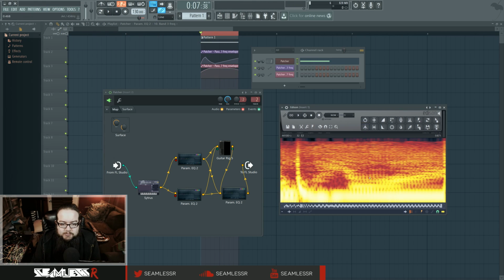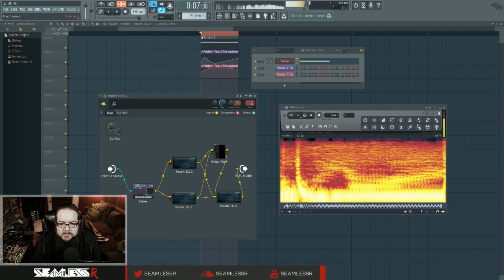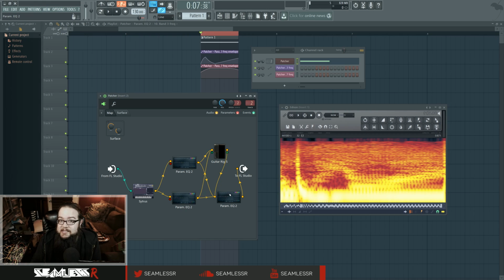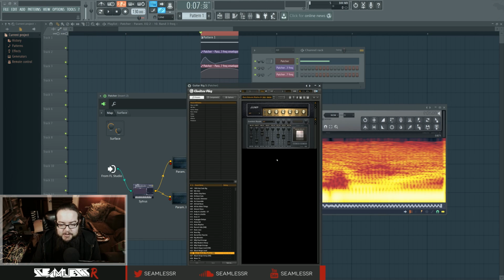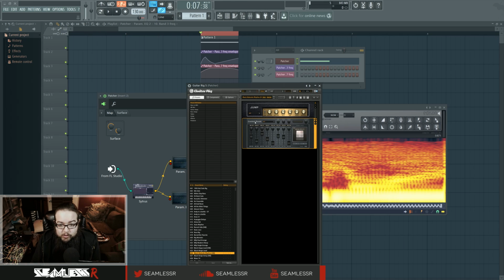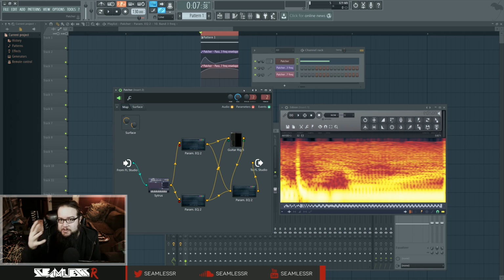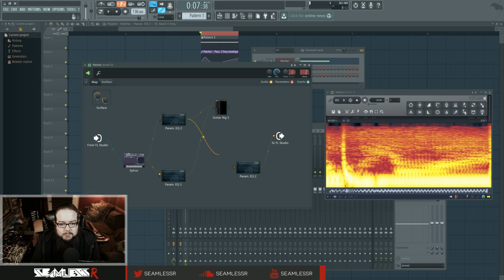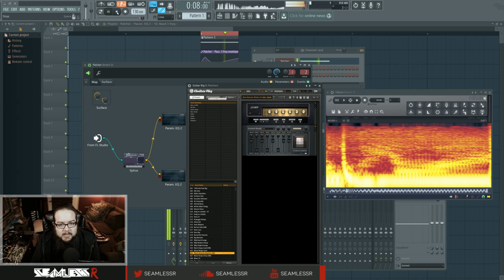75k Tutorial 33: officialRezzax and MUST DIE!